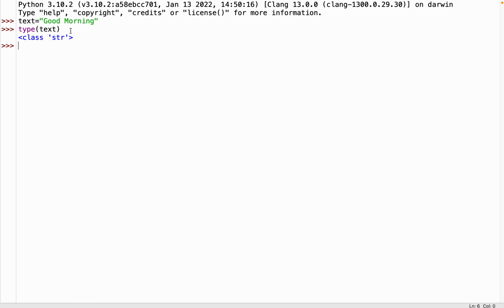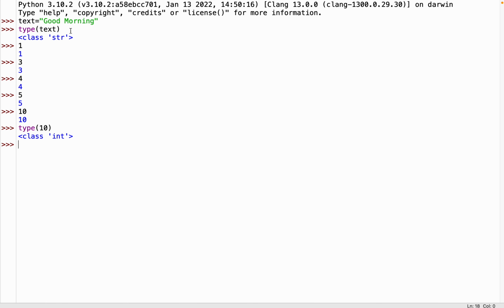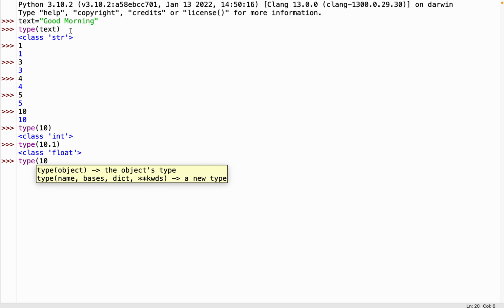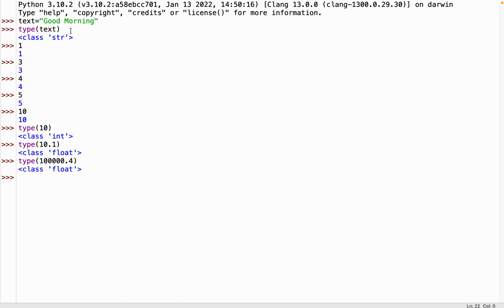Strings, Integers, Floats - Python For Dummies | Part 3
This video will be a continuation on the different data classes in Python, more specifically, floats and integers.